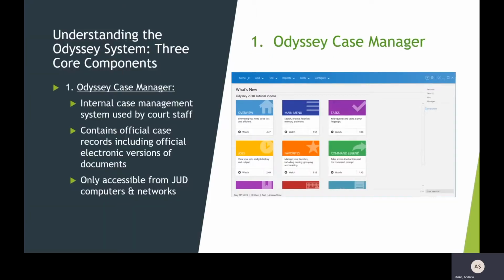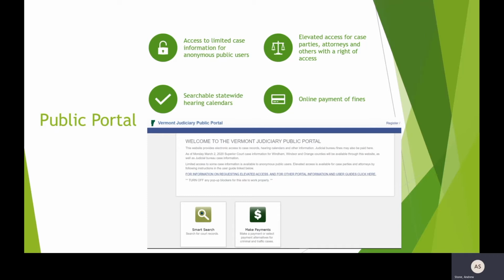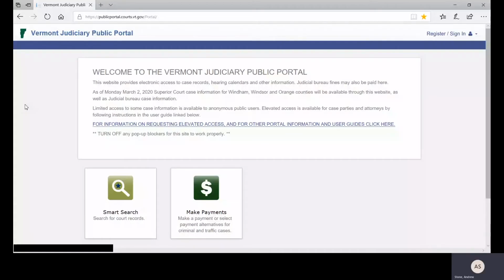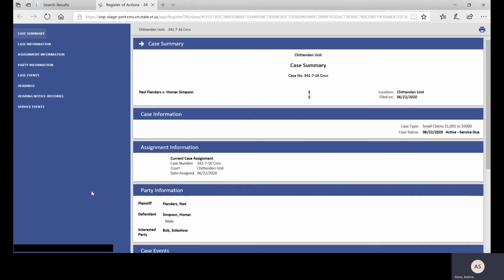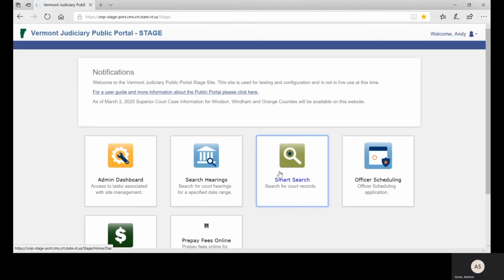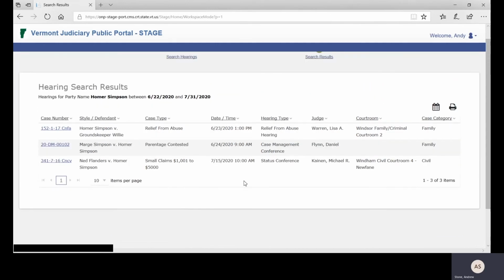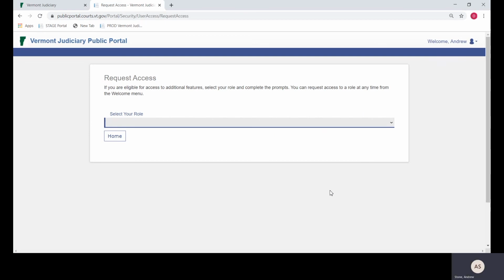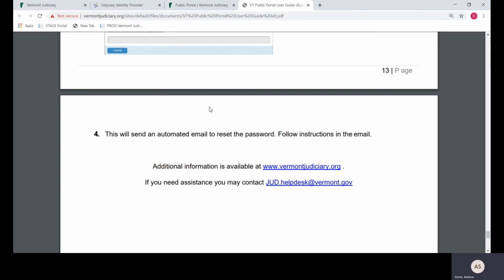Access to Case Data, Documents and other Records on the Vermont Judiciary Public Portal